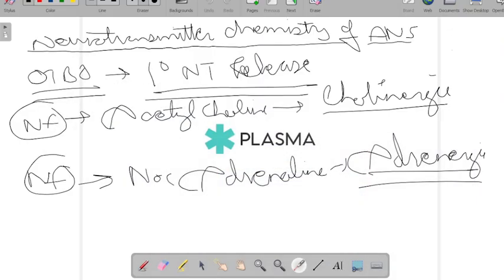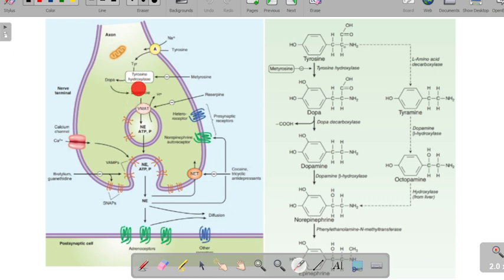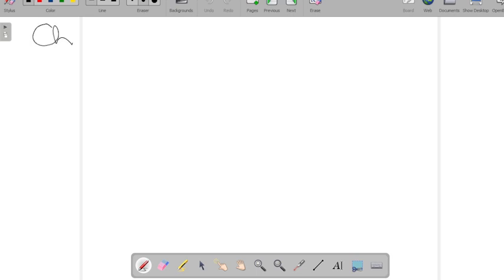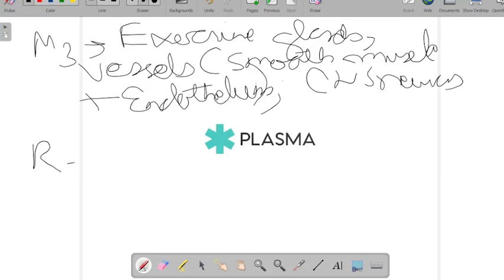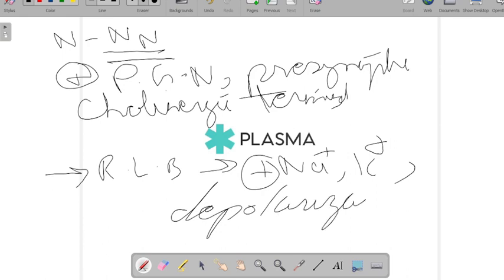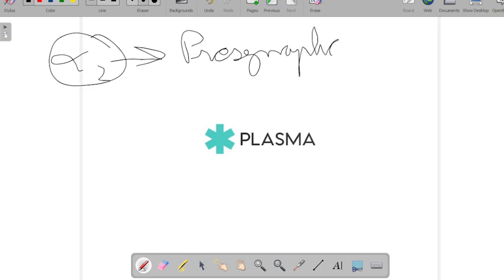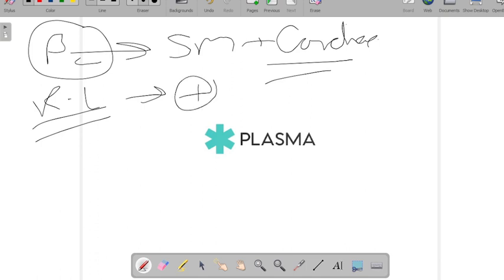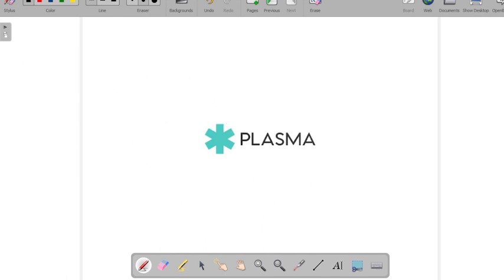AUTONOMIC NERVOUS SYSTEM : RECEPTOR TYPES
Discussion about the autonomic neurotransmitter chemistry and receptors present. @PLASMAFORDOCTORS